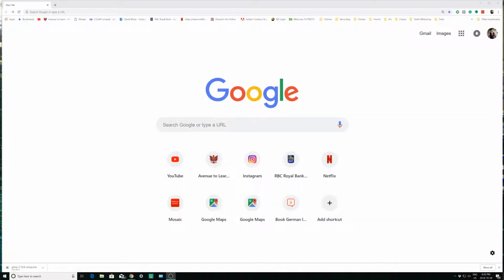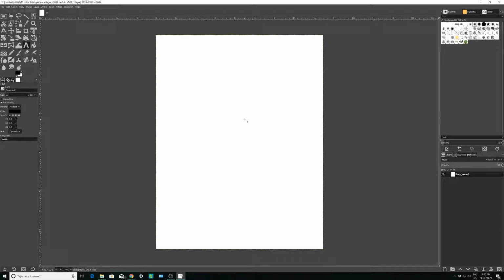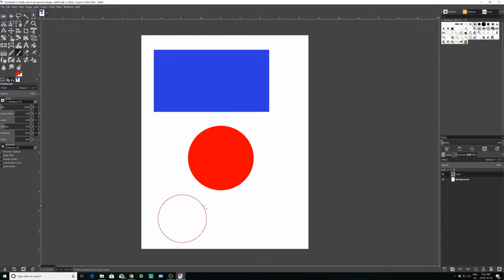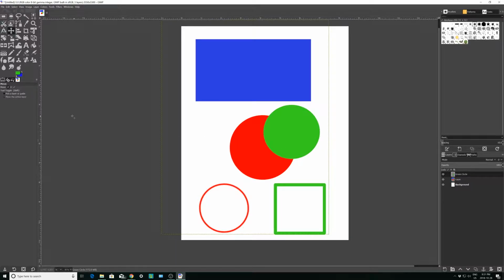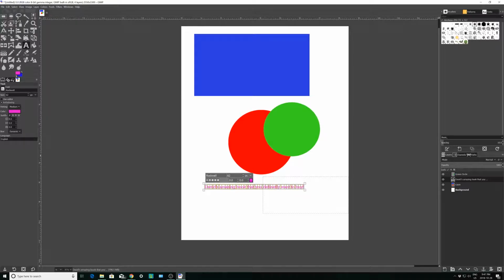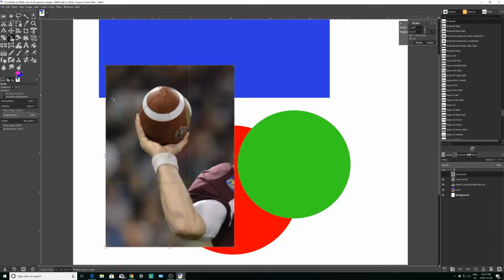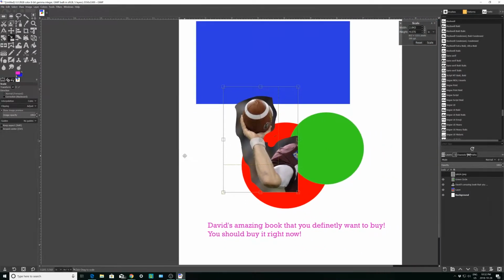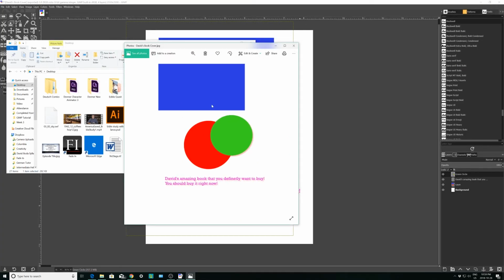Gimp Tutorial Video